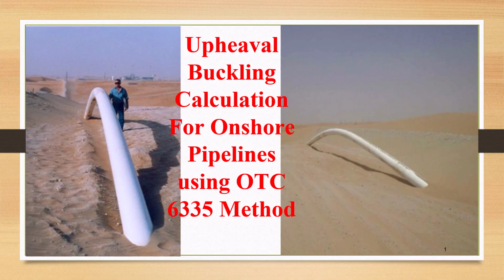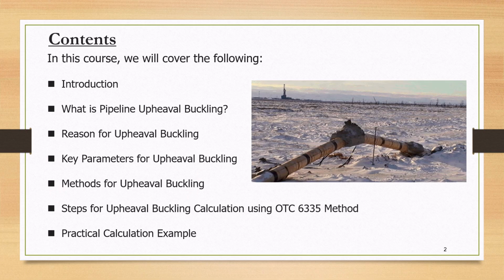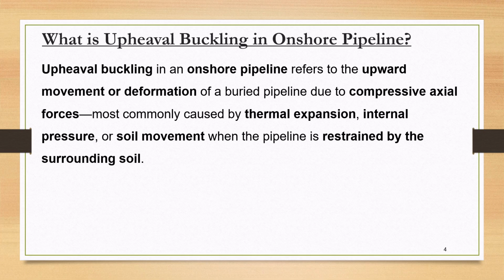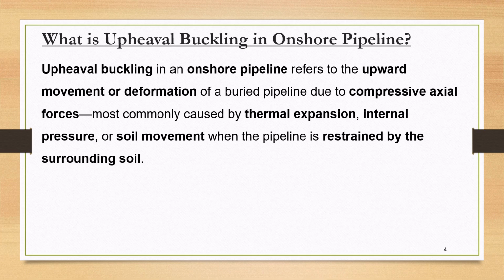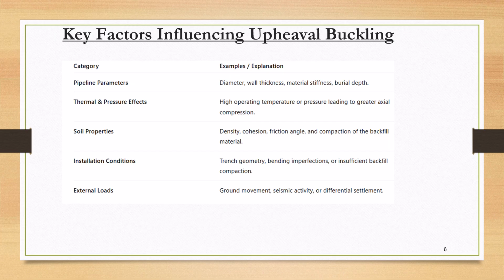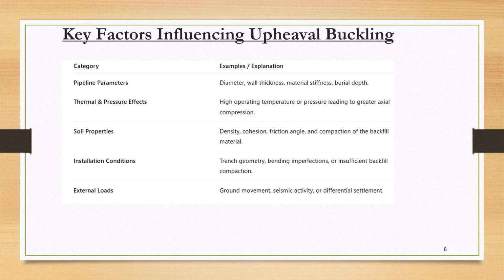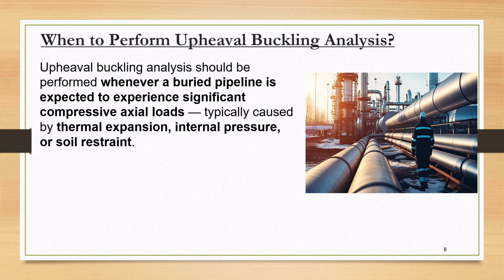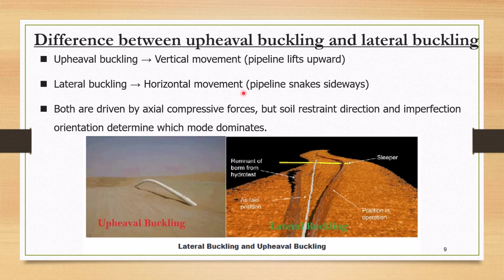What is Upheaval Buckling for Onshore Pipeline and Upheaval Buckling Calculation using OTC Method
Pipeline upheaval buckling is a critical challenge in onshore pipeline engineering—one that, if not accurately predicted and managed, can lead to catastrophic structural failures, costly downtime, and major environmental consequences. This specialized course is designed for pipeline engineers, structural analysts, pipeline designers, and energy sector professionals who want to confidently perform Upheaval Buckling (UHB) assessments using the OTC Method.

This hands-on course provides a strong technical foundation while also emphasizing real-world applications. You will learn the science behind UHB, understand key influencing factors such as soil resistance, thermal expansion, axial forces, and soil terrain behavior, and apply the internationally recognized OTC methodology to perform accurate buckling evaluations for onshore pipelines.

By the end of this course, you will be able to independently carry out UHB assessments, interpret results, and make informed design decisions in line with global onshore engineering standards. Whether you're new to buckling analysis or seeking to deepen your industry expertise, this course provides the clarity, confidence, and practical tools needed to excel in pipeline design and integrity engineering.